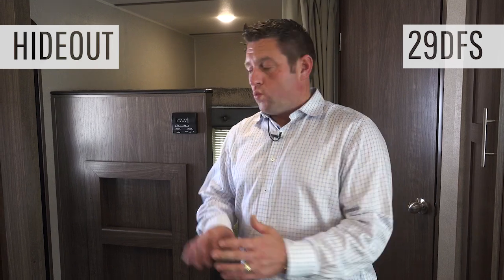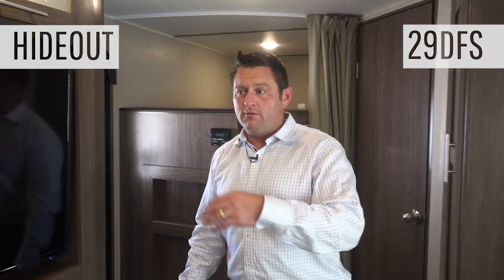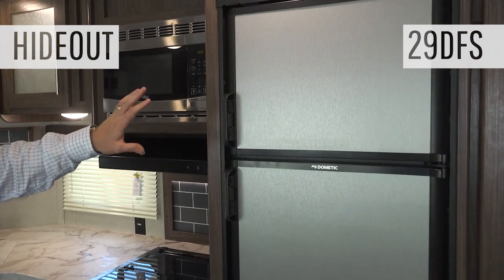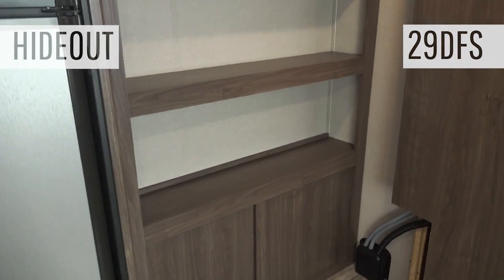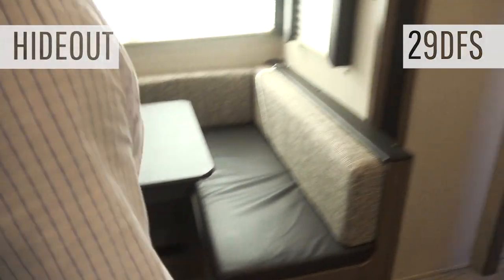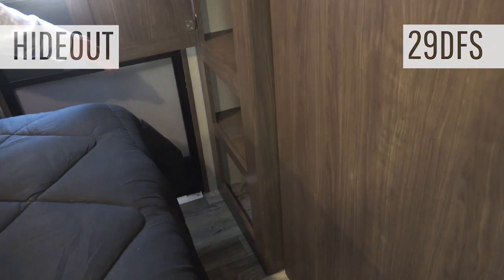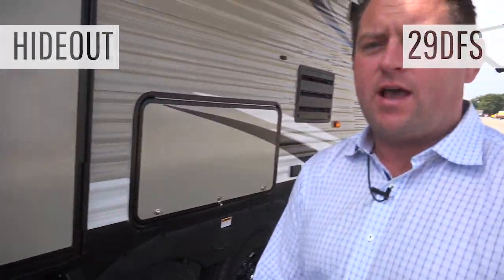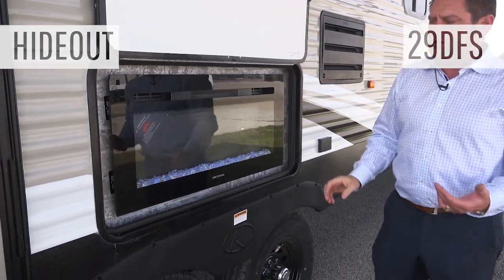Hideout 29DFS Walkthrough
Kyle shows us a few of the incredible innovations of the Hideout 29DFS Travel Trailer from Keystone RV Company.